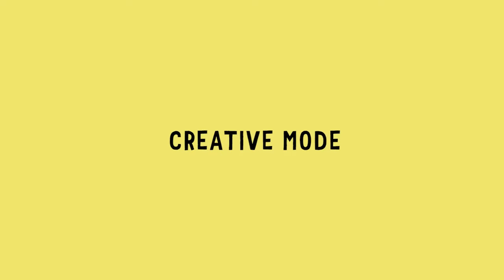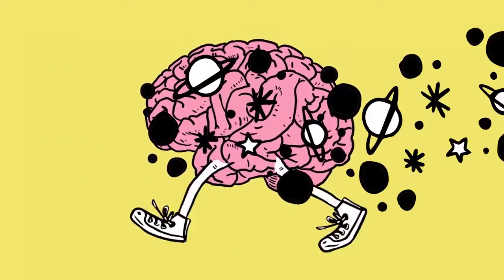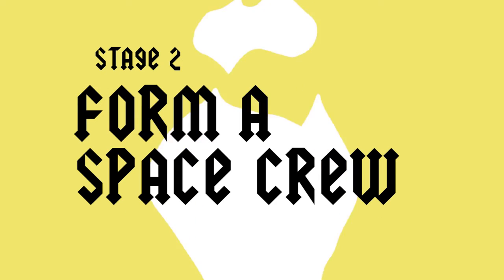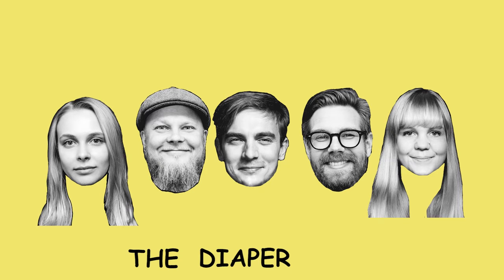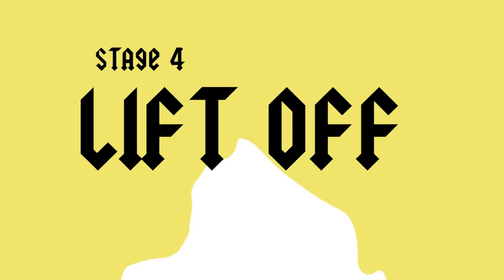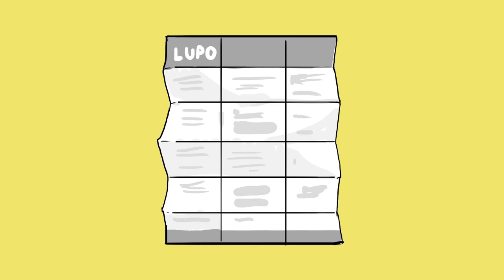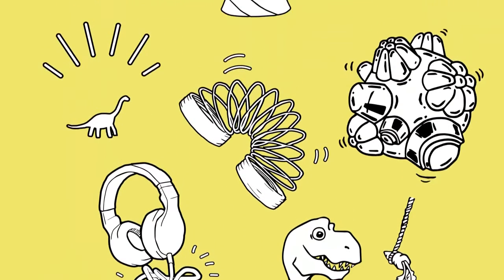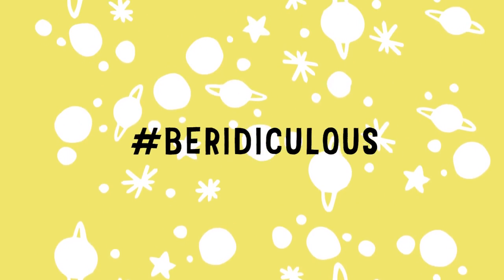How to play the creative mode of LUPO The Space Adventure